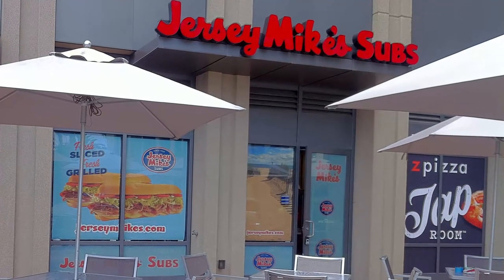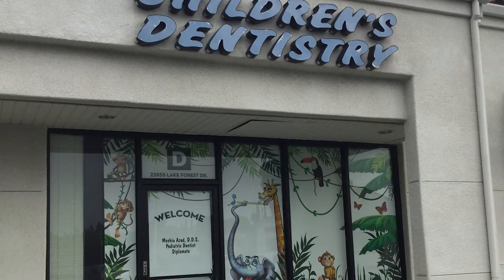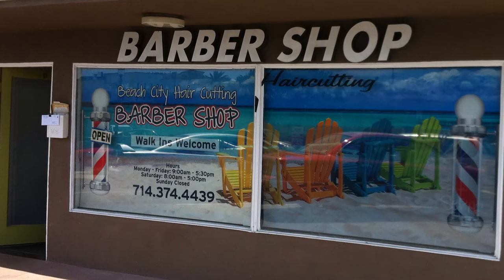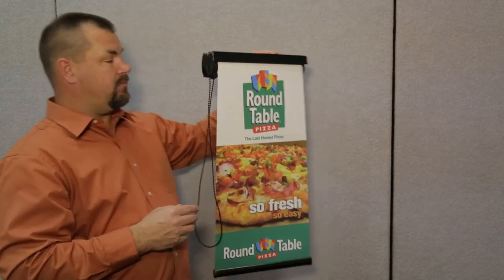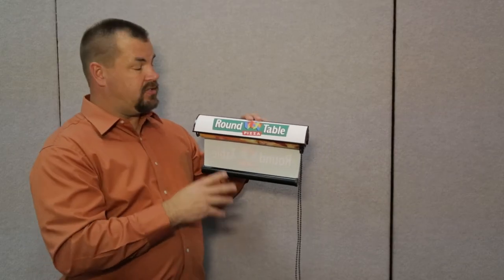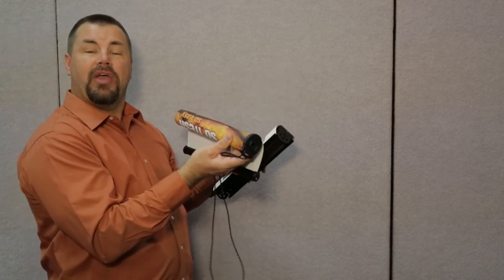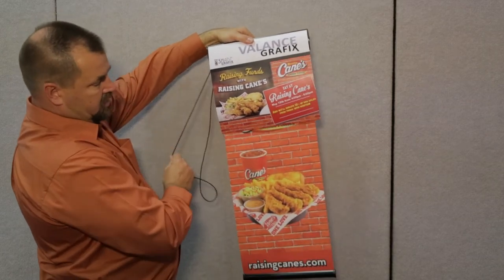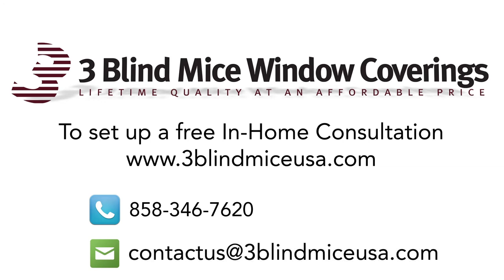Custom Branded Roller Shades by Shade Grafix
You can present your advertisements or imagery on the window shade itself. The solar screen feature of the blinds keeps out the heat and the sun glare from getting into your establishment. The fabrics for the blinds can easily be removed and replaced with whatever seasonal promotion or image you’d like!

They have banner grafix, wind grafix, tower grafix, popup grafix, ez grafix, sidewalk grafix, table grafix available for commercial promotion with roller shades.

Schedule your FREE in-home consultation with one of our window treatment experts today!

Contact 3 Blind Mice Window Coverings in San Diego, Sacramento, Orange County

ShadeGrafix.com is a subsidiary of BannersUSA.com, a Southern California based banner manufacturer. For almost 20 years BannersUSA.com has been the number one source for sport team banners in the country.

Consumers have come to depend, year after year, on BannersUSA.com to get their quality banners, pennants, and flags in time for that first game, picture day or parade.